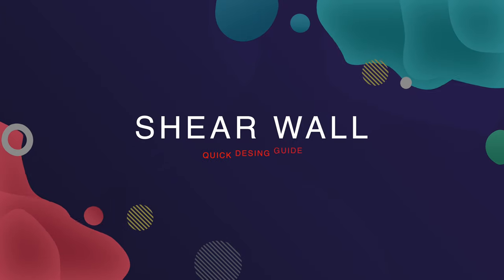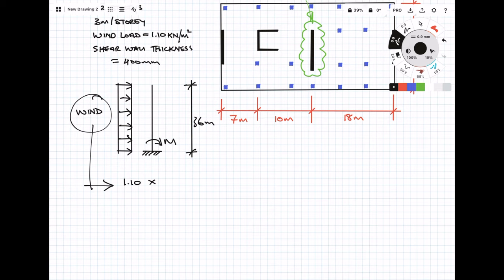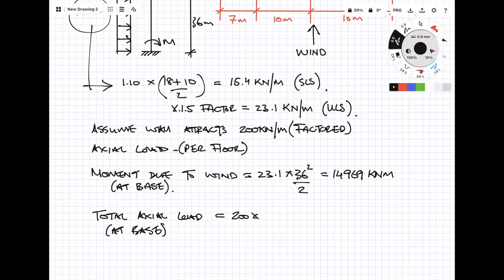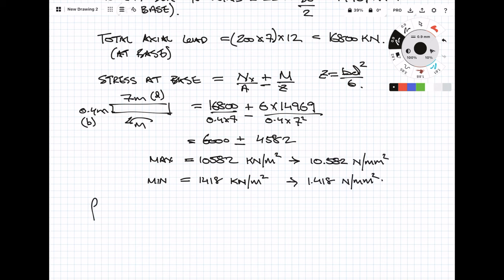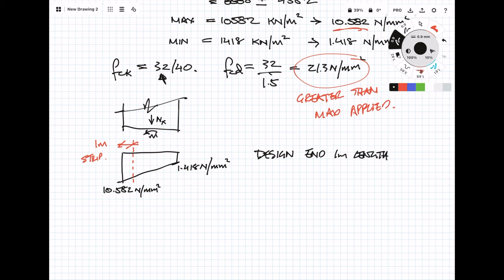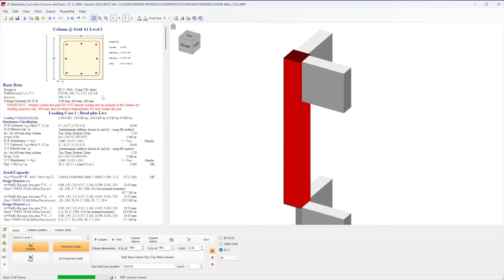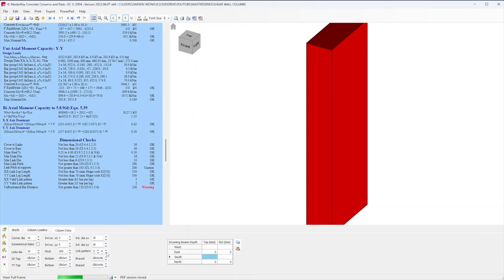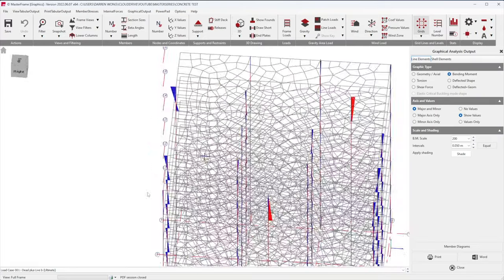Simple Concrete Shear Wall Design - Structural Engineering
Simple shear wall design that is perfect for early scheme designs checking designs.